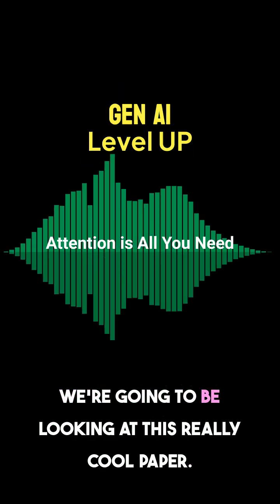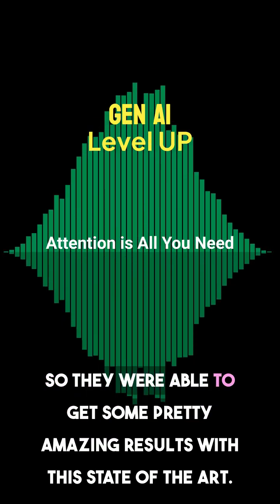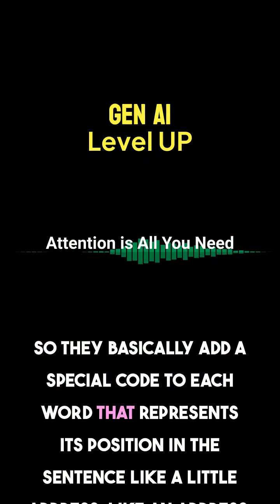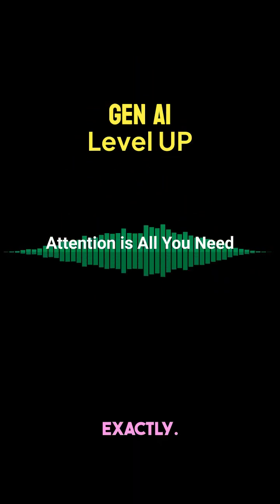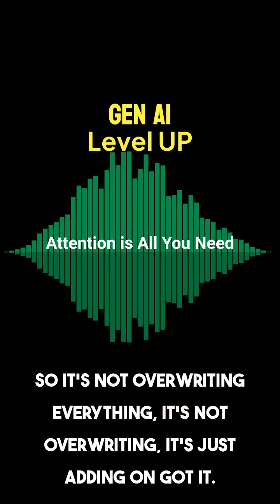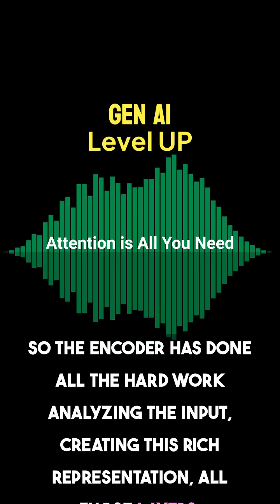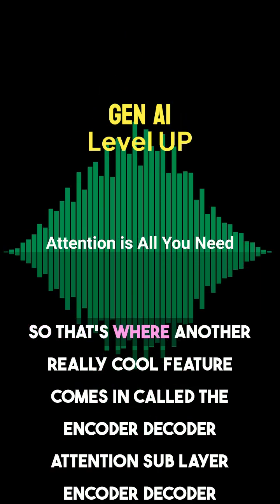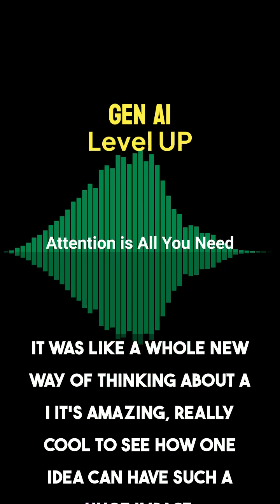Attention Is All You Need - Level 6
This episode explores the groundbreaking Transformer, a novel neural network architecture that has transformed the field of sequence transduction. The Transformer dispenses with recurrence and convolutions entirely, relying solely on attention mechanisms to capture global dependencies between input and output sequences.

This results in superior performance on tasks like machine translation and significantly faster training times.

We'll break down the key components of the Transformer, including multi-head self-attention, positional encoding, and encoder-decoder stacks, explaining how they work together to achieve these impressive results.

We'll also discuss the advantages of self-attention over traditional methods like recurrent and convolutional layers, highlighting its computational efficiency and ability to model long-range dependencies.

Join us as we explore the impact of the Transformer on natural language processing and its potential for future applications in areas like image and audio processing.

Online Tutorials:
- "The Illustrated Transformer" by Jay Alammar: An intuitive and visual guide to understanding the Transformer model and its components.
- "How Transformers Work: A Deep Dive into the Transformer Architecture" on DataCamp: A detailed tutorial explaining the inner workings of Transformers.